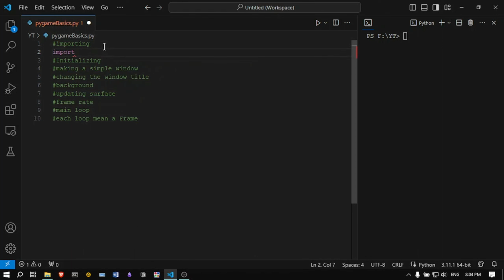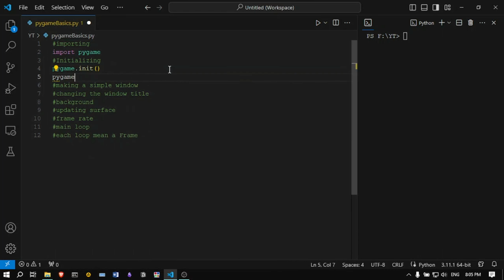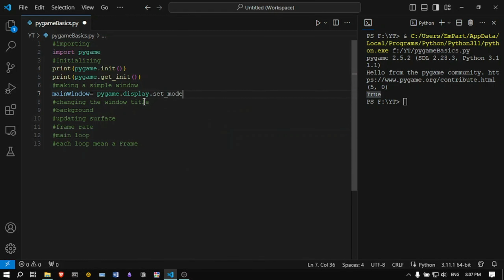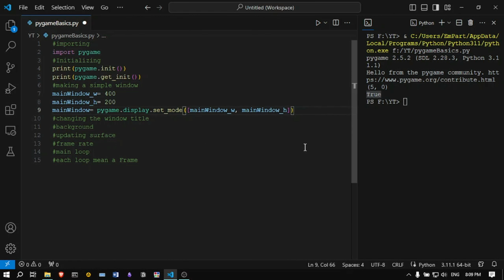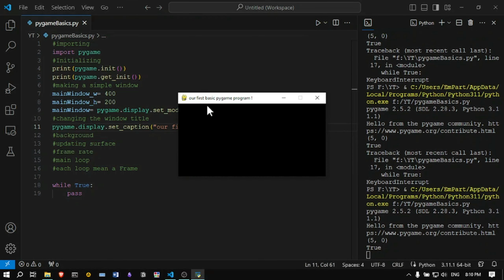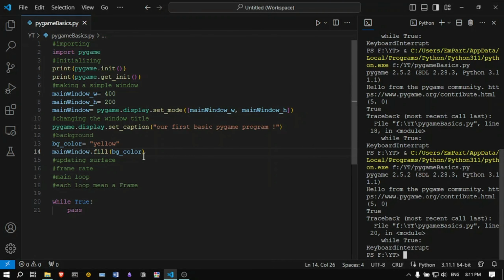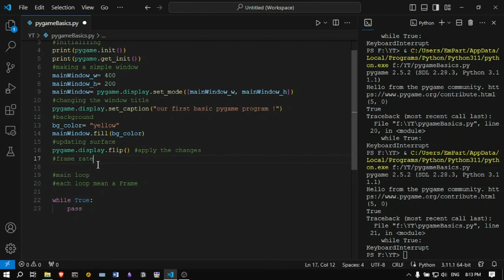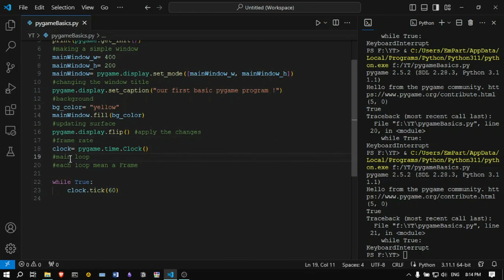Basics of pygame (Making a simple window using pygame in Python)